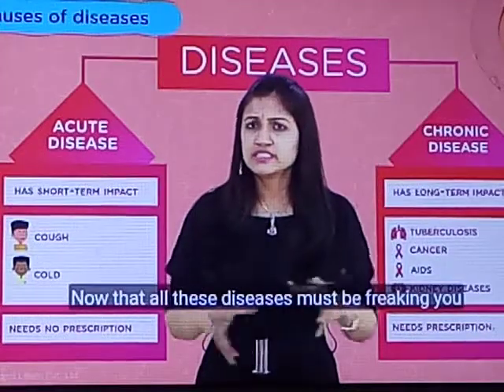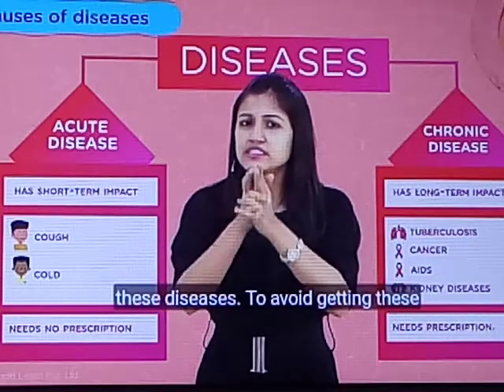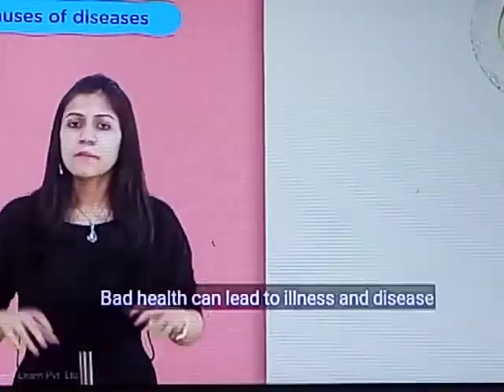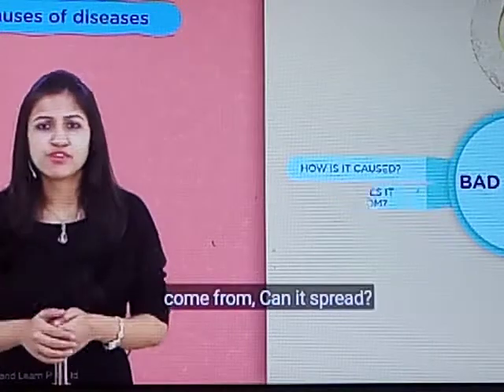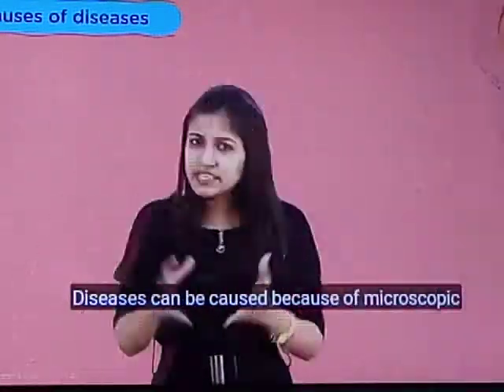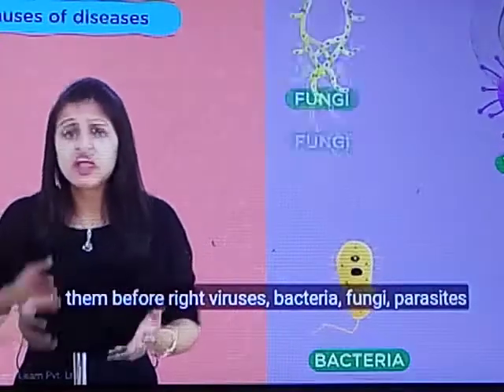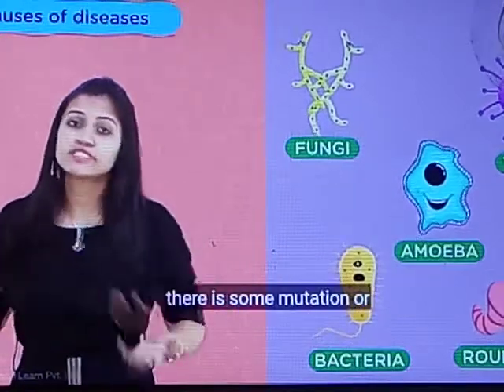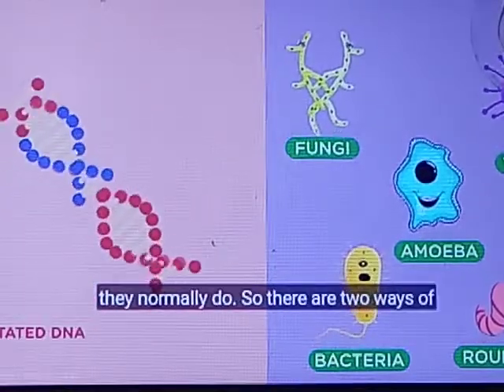Class 6 science